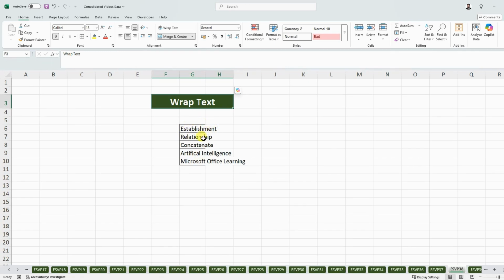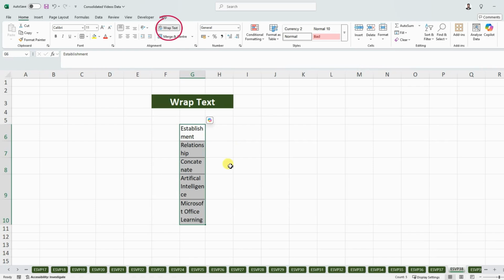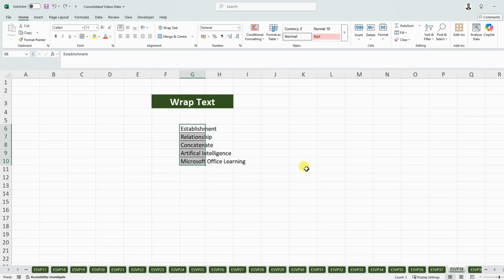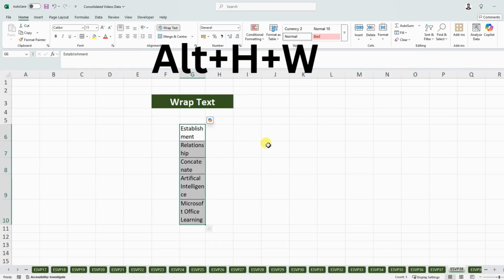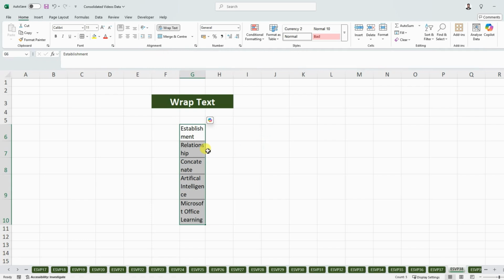How to Wrap Text in Excel (Excel Tutorial)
We will learn about how to summarise long word in excel cell by using wrap text function.